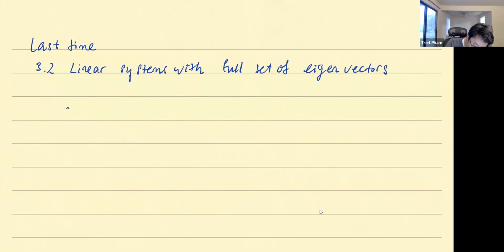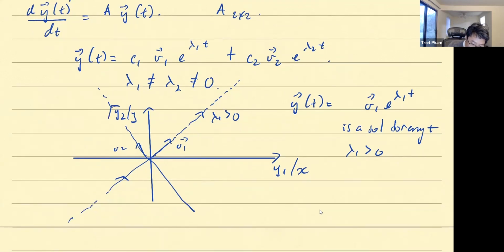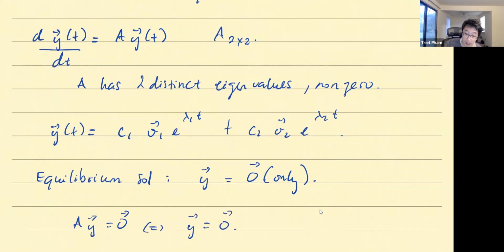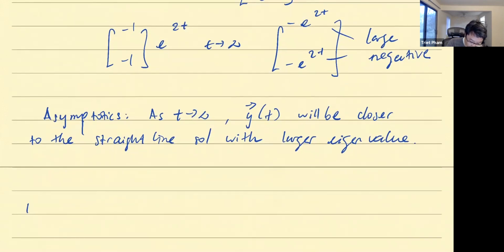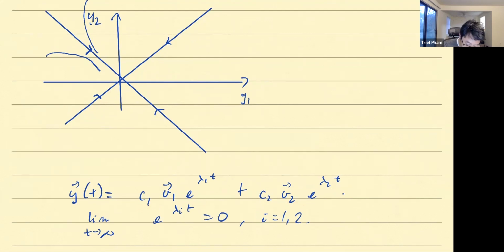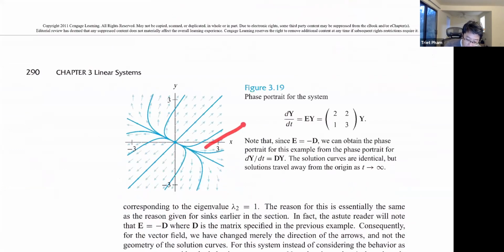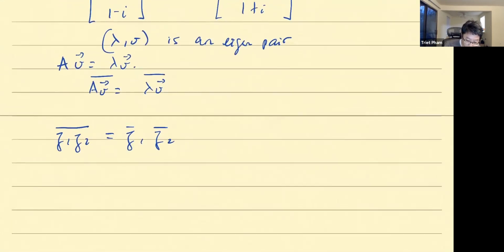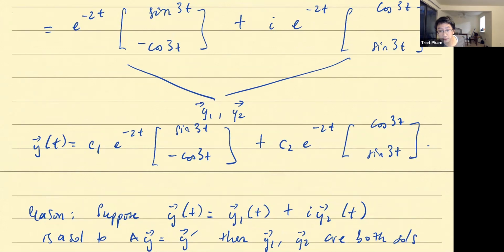GMT20201027 210034 252 TTh le 1920x972